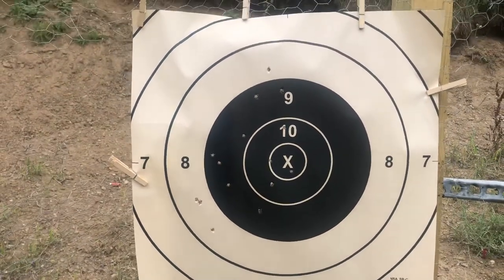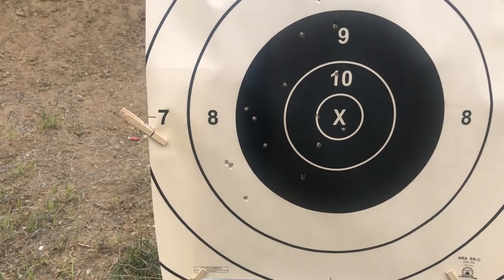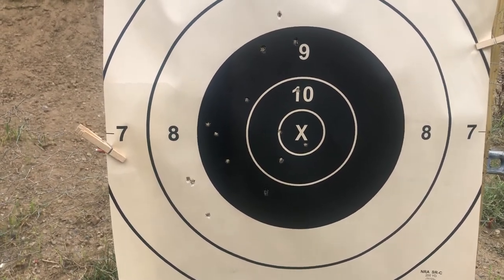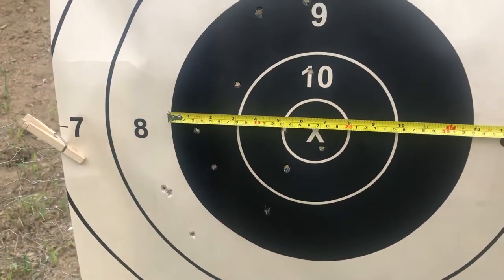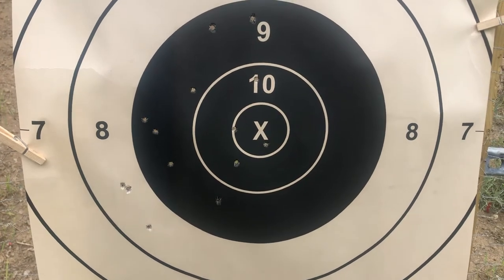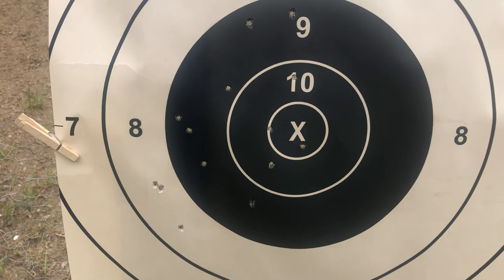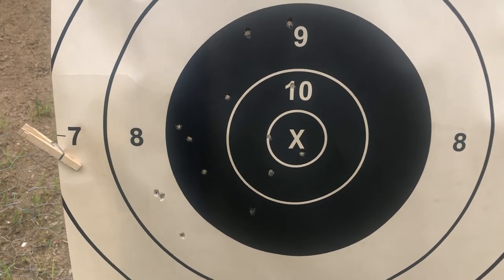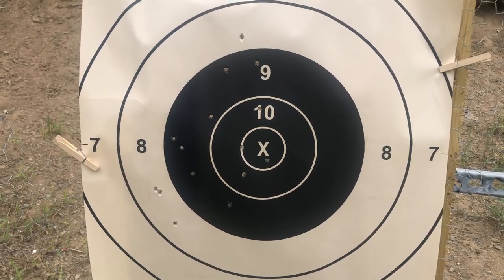Arisaka Update - Friday Range Report #3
The first Target printed at 200 yards.